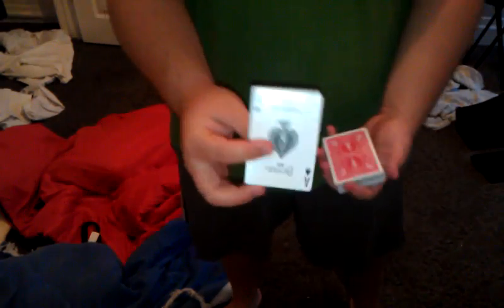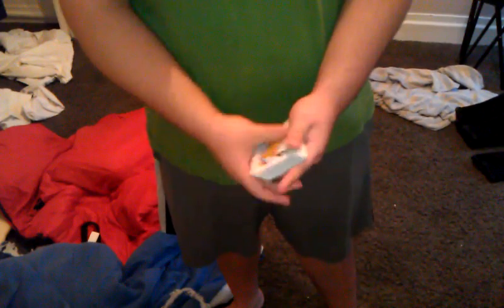Refined & Confind (Tutorial)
Haha thx for watchin OMG THANK U ALL ESPECIALY MISMAG LOVE HIM :)